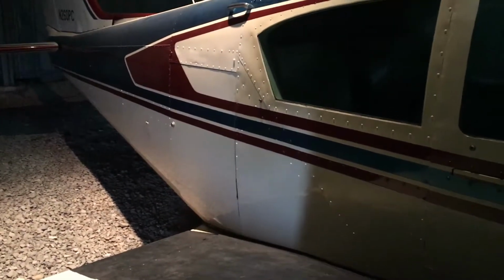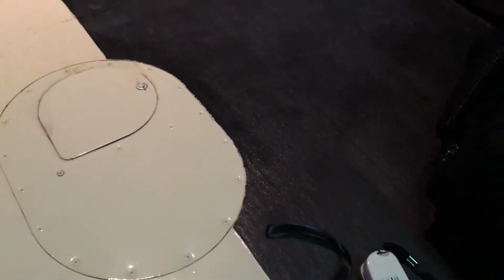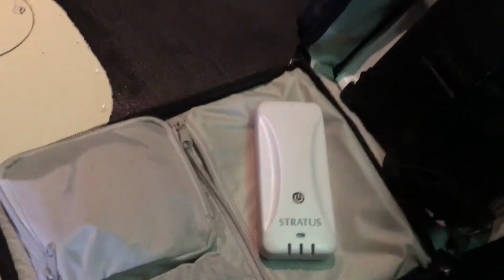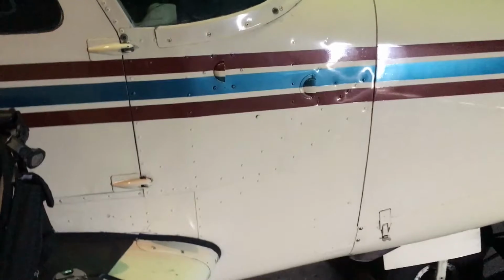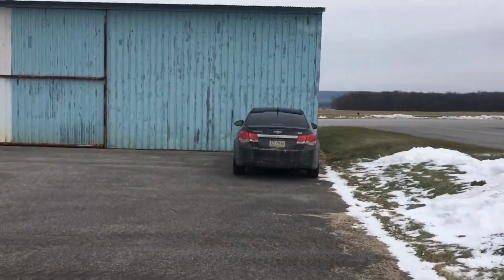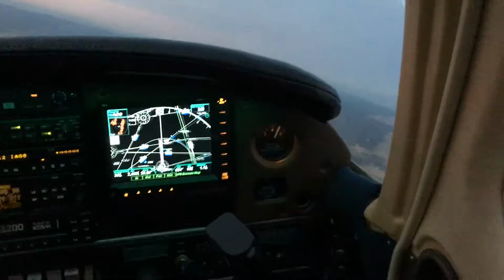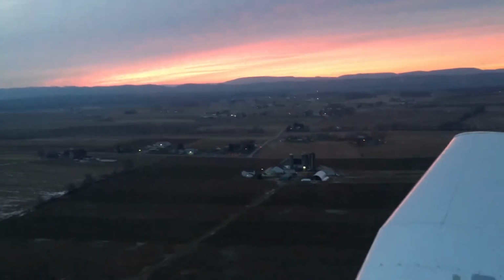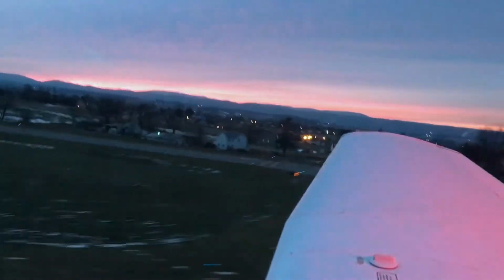Private Pilot Life - Video 3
Today I get the privilege of being a safety pilot for one of my buddies.  I also learn new skills in IFR approaches and benefits of an auto pilot.
Pennsylvania flying in the middle of winter has its challenges.  Although, smooth brisk air with stunning sunsets, does have its advantages.